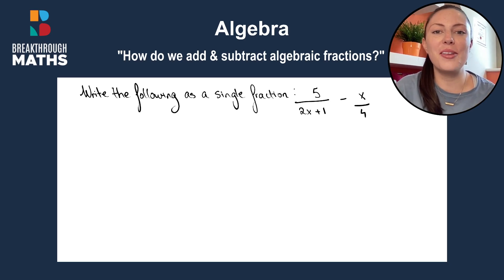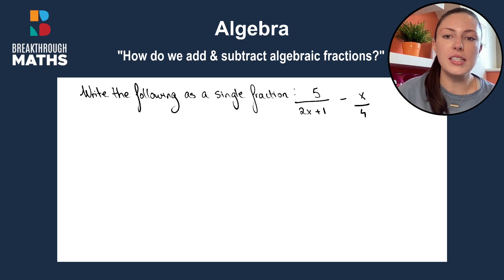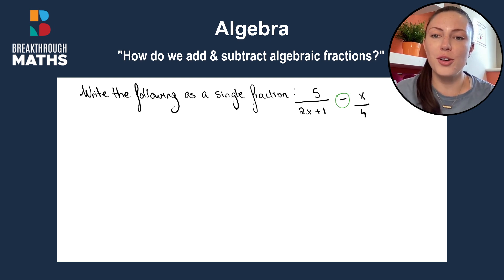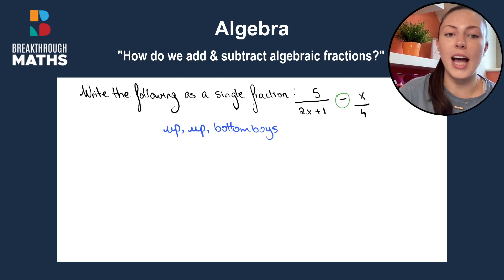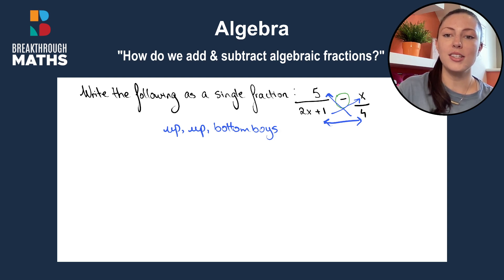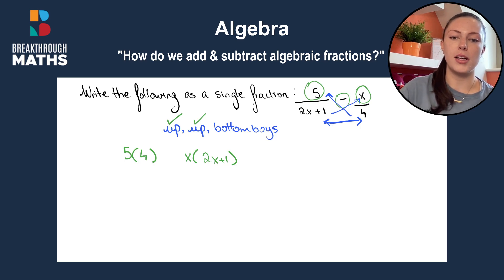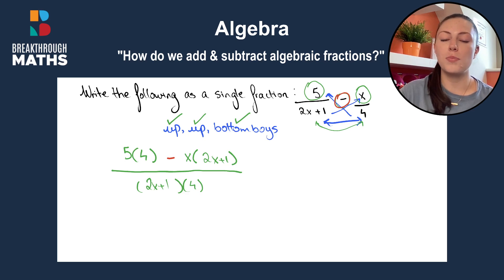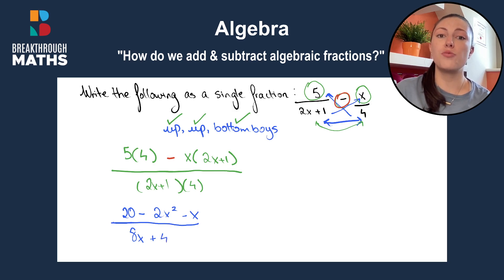How to Add & Subtract Algebraic Fractions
This is core to Algebra.

You'll see Algebraic Fractions all over your Maths exam. The key is to start to cross multiply.

Get your cross multiplying correct and you'll find these question really easy.